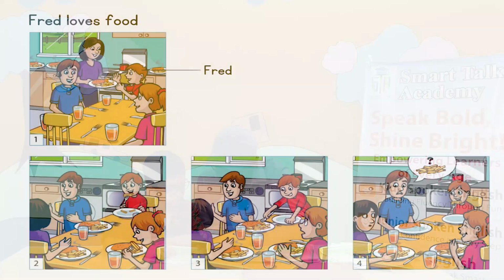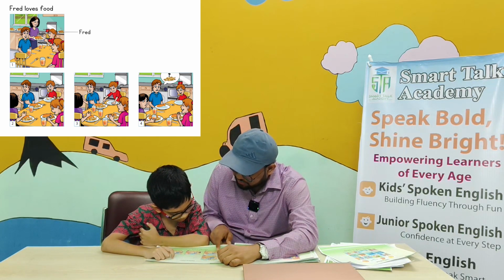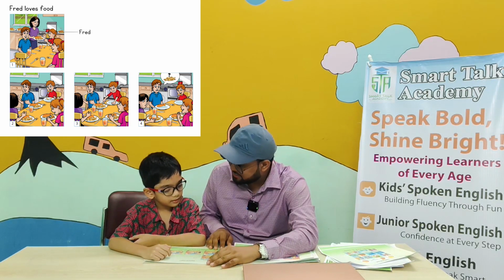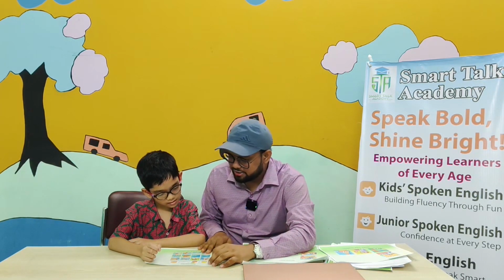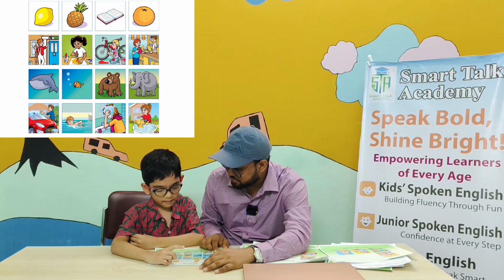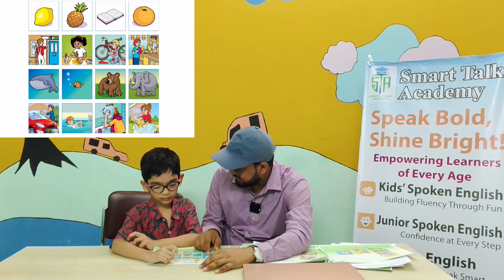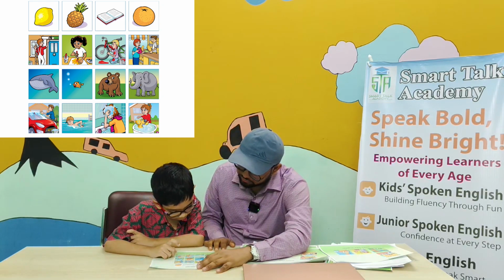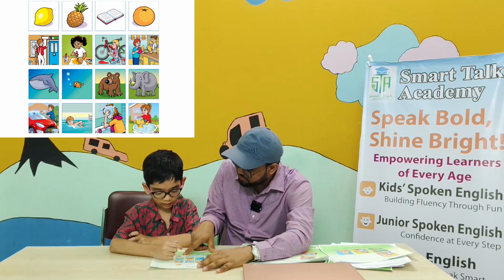A1 Movers Speaking Test | Full Exam with Adil | Cambridge English YLE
Master the A1 Movers Speaking Test with Adil! Are you preparing for the Cambridge English A1 Movers exam? In this video, Smart Talk Academy presents a full speaking mock test featuring our student, Adil! Watch as he navigates all four parts of the exam, demonstrating exactly how to achieve top marks.

⭐️ What’s inside this video? This comprehensive walkthrough covers the entire A1 Movers Speaking paper, giving parents, teachers, and students a clear example of exam-day expectations. You will learn specific vocabulary, sentence structures, and confidence tips to help young learners succeed.

👇 Video Chapters (Jump to a section): 0:00 - Introduction & Welcome, Part 1: Find the Differences (Describing Pictures), Part 2: Picture Story (Telling a Story), Part 3: Odd One Out (Reasoning & Logic), Part 4: Personal Questions (Answering about yourself)

✅ In this practice session, you will learn:

Exam Strategy: How to greet the examiner and behave confidently.

Vocabulary: Key words for describing differences and telling stories.

Fluency: How to avoid long pauses and answer personal questions naturally.

YLE Preparation: The best way to study for Cambridge Young Learners exams.

Students: Preparing for their A1 Movers test and want to see a real example.

Parents: Helping their children practice English at home.

Teachers: Looking for mock test materials and classroom examples.

🚀 About Smart Talk Academy At Smart Talk Academy, we make English learning easy, enjoyable, and effective for kids. We specialize in preparing young learners for Cambridge English exams (Pre A1 Starters, A1 Movers, A2 Flyers) and KET/PET.